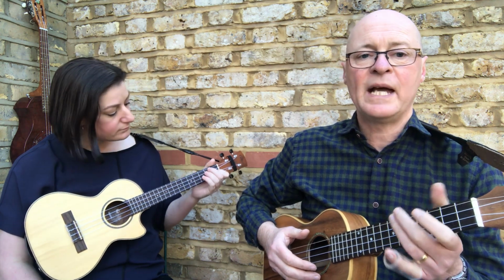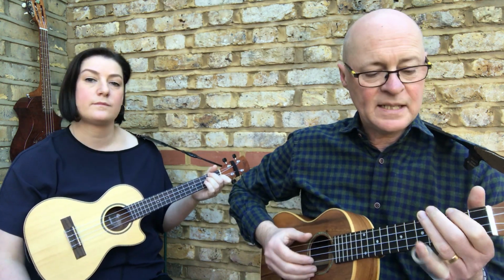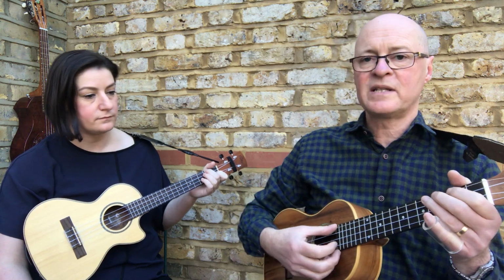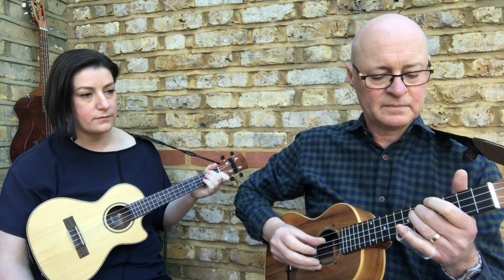How to play ukulele open tunings and bottleneck slide tutorial 8